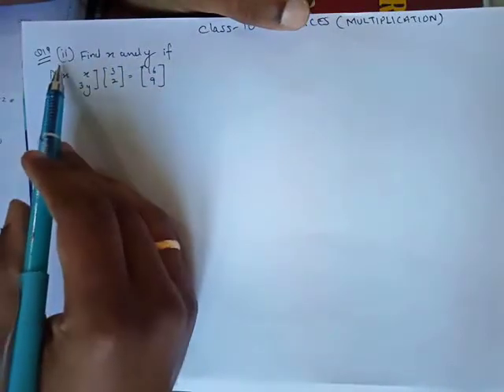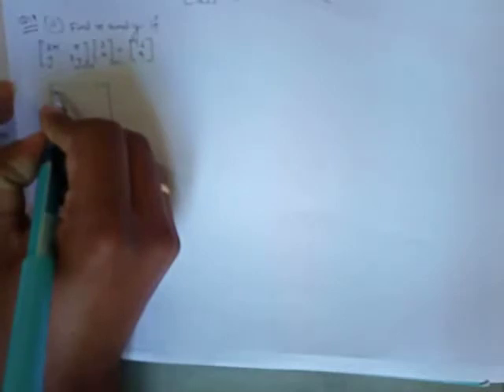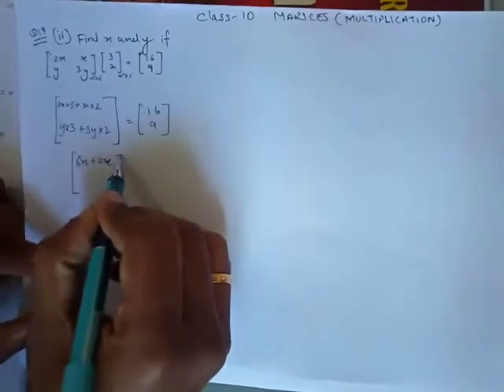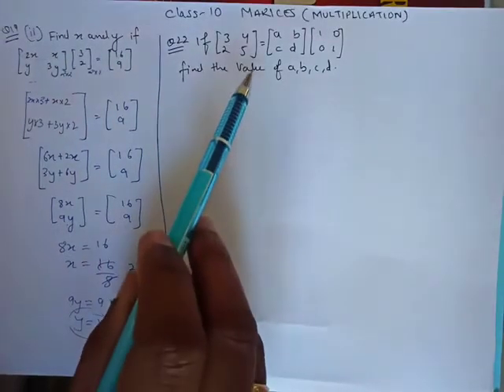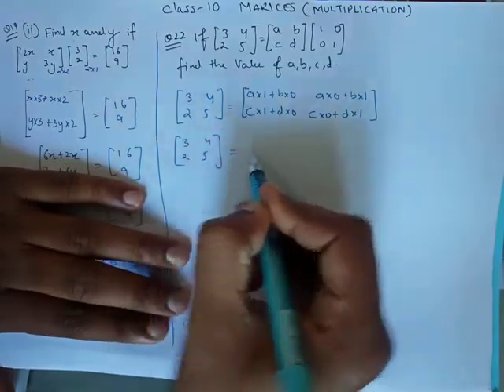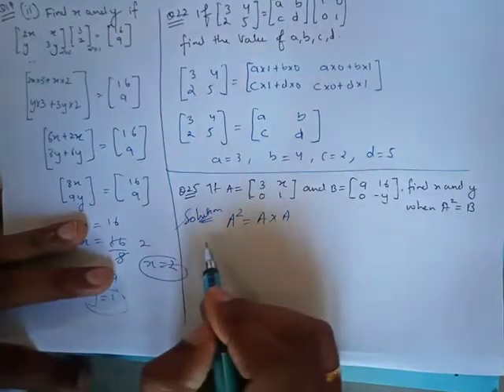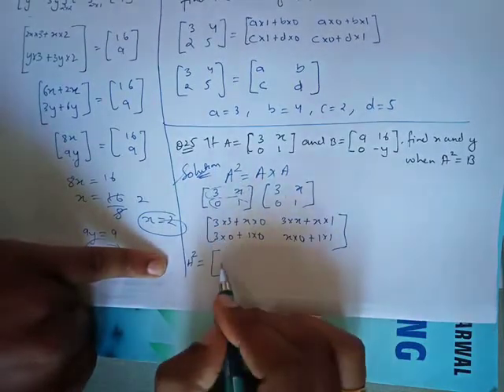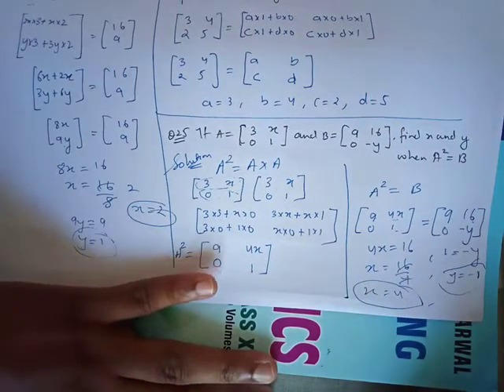ICSE Maths, Class 10, Ch 8:3 Multiplication of matrices, part 3